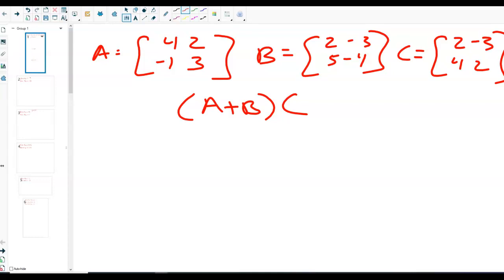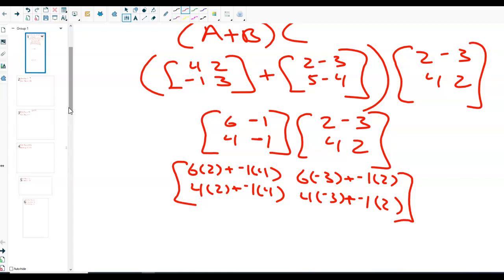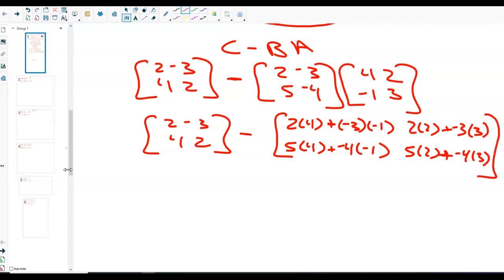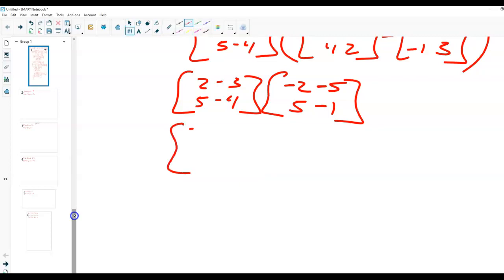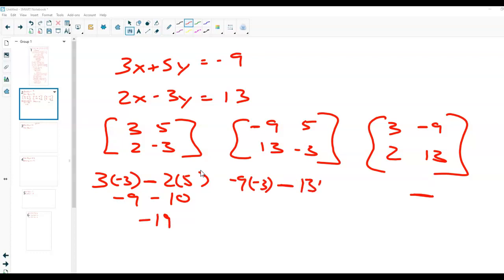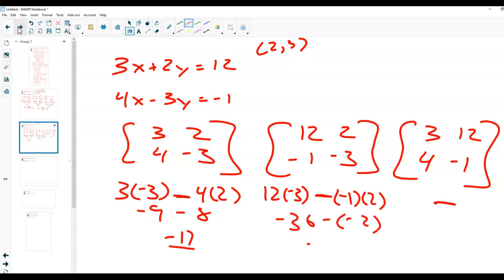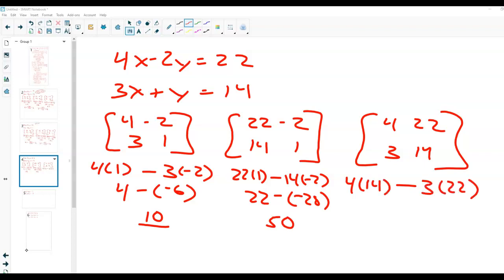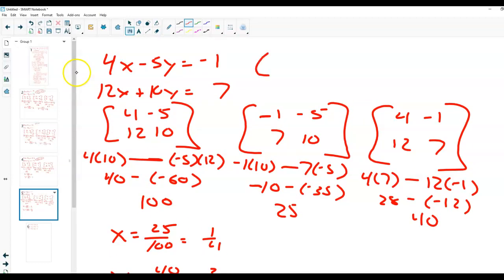Matrix Mult and Kramers rule review